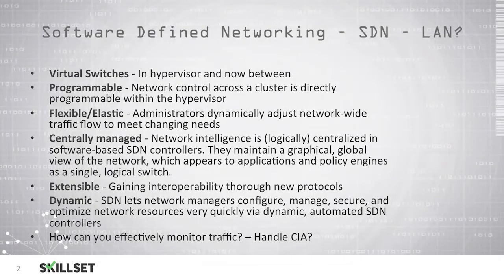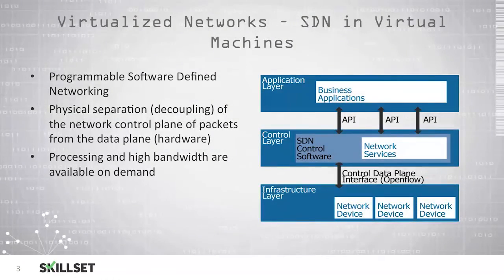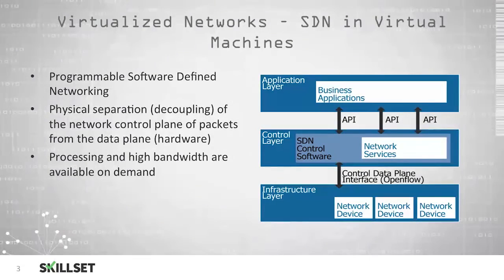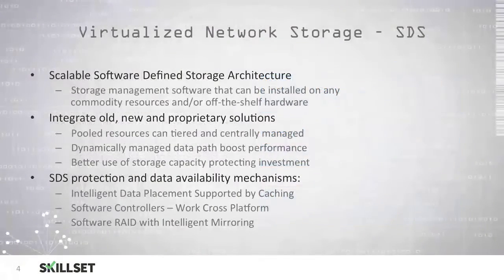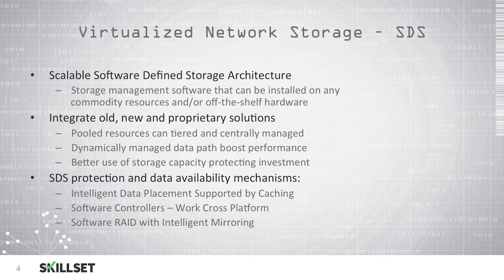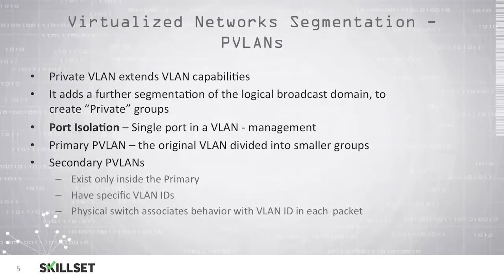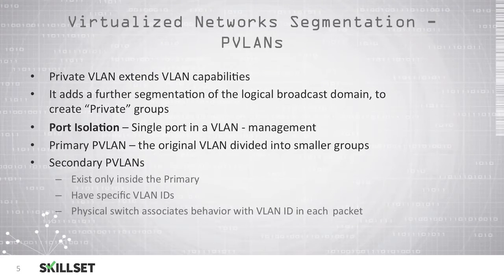Virtualized Networks (CISSP Free by Skillset.com)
This Virtualized Networks training video is part of the CISSP FREE training course from Skillset.com

Topic: Virtualization
Skill: Information System Security Capabilities
Skillset: Security Engineering
Certification: CISSP